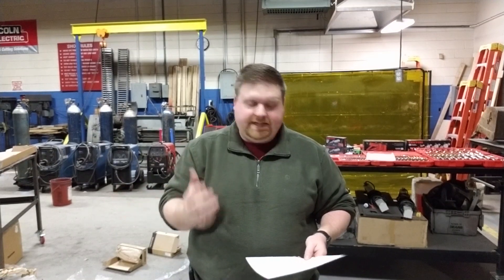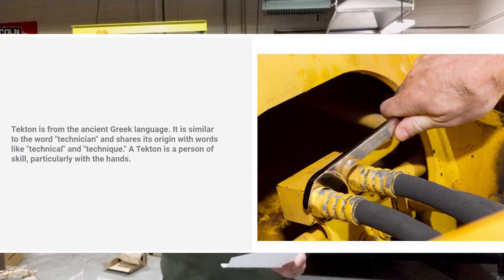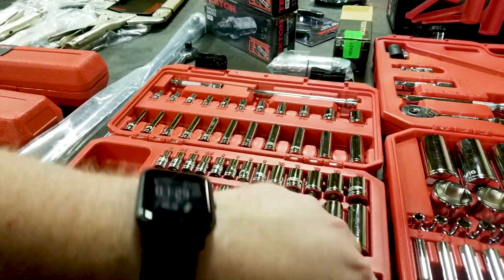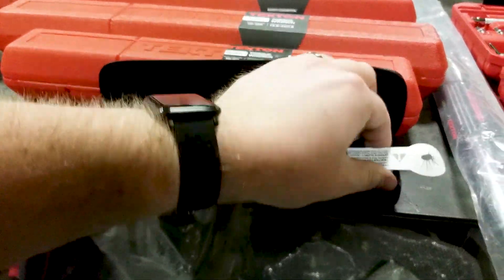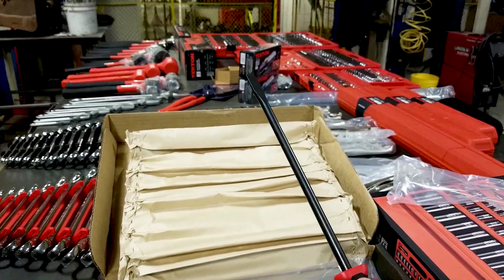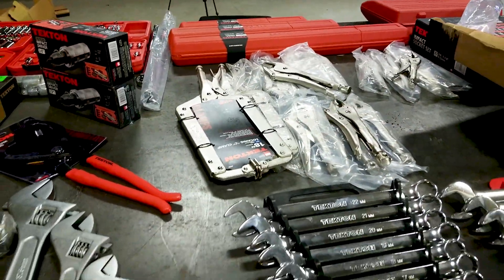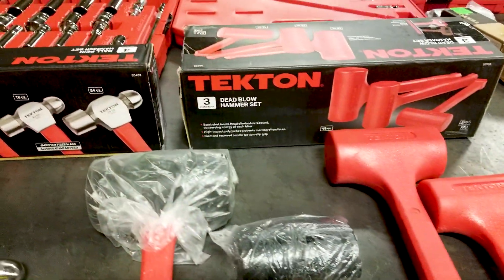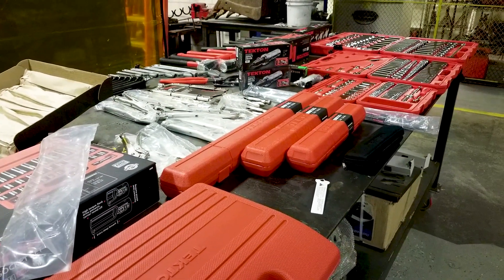Best Tekton Tools - $1500 of Tekton Tools - Tool Haul Tour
This year, we were able to purchase some Tekton hand tools through a private grant. We will be overviewing over $1500 of tools.

About us:
We are a public vocational technical high school providing 21st century work ready curriculum. This channel focuses on agriculture mechanics, welding, fabrication, and repair work. We try to operate like a business within a school. Money is not our focus- the education of our students. Our students perform the design, handle customers, write invoices, and do the hands on work.